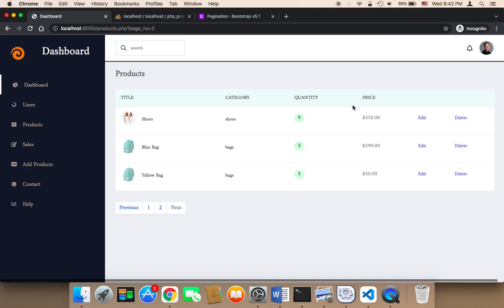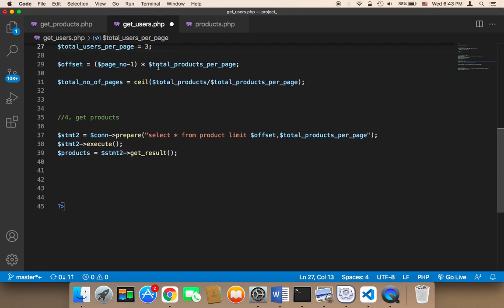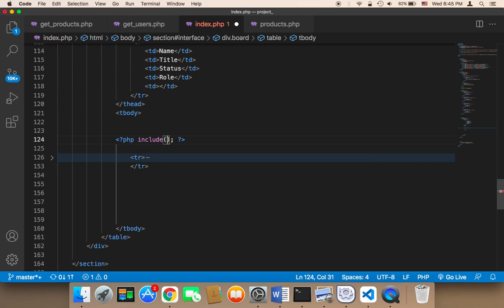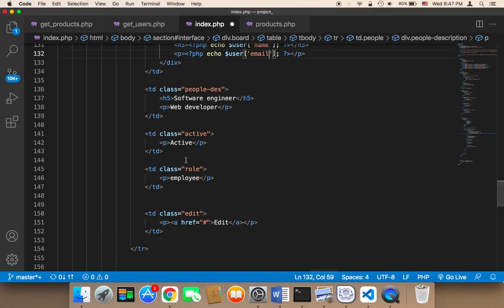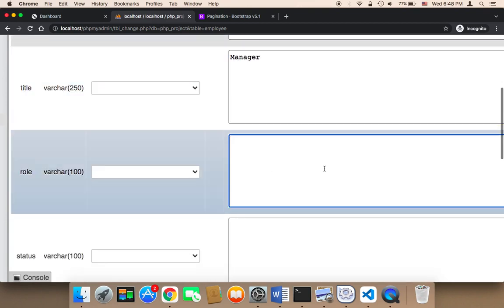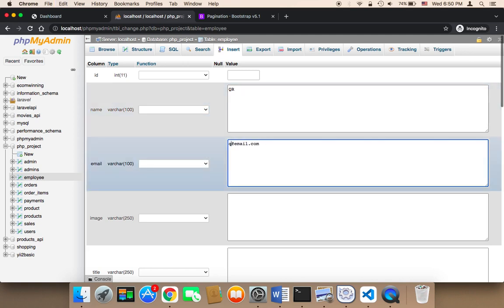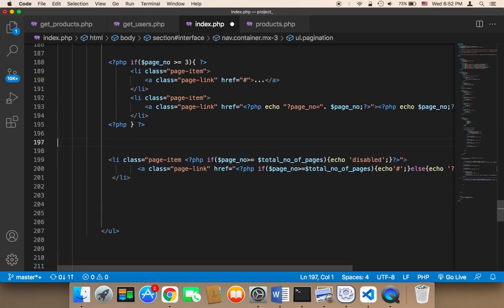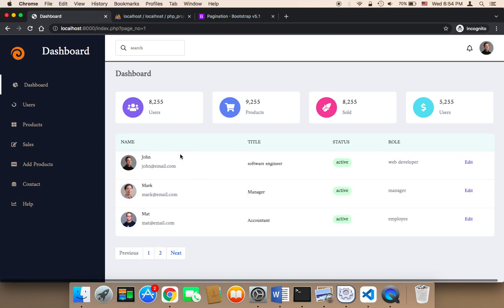Create Admin Dashboard Using PHP - Part 36